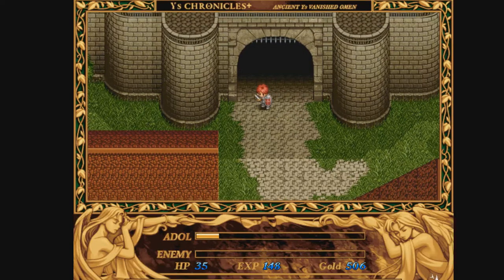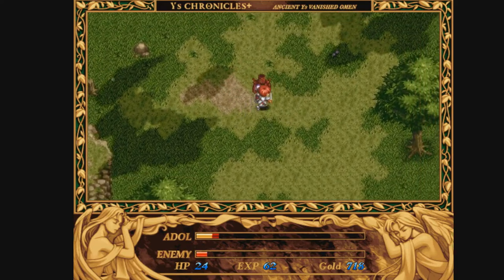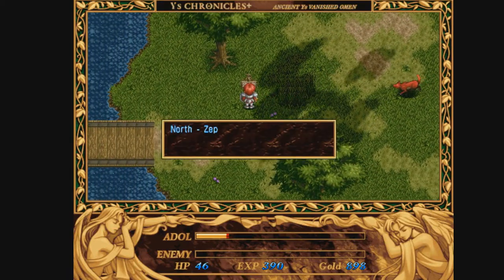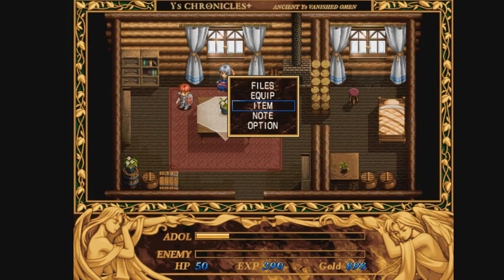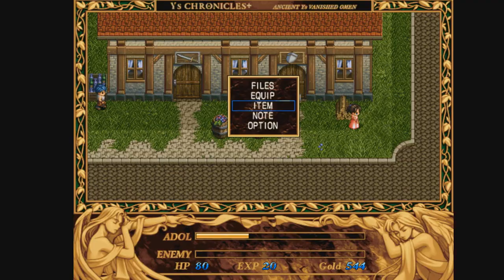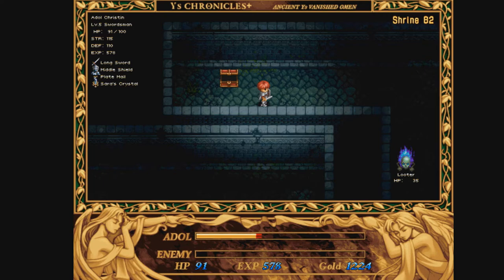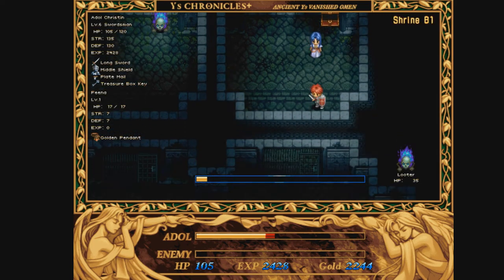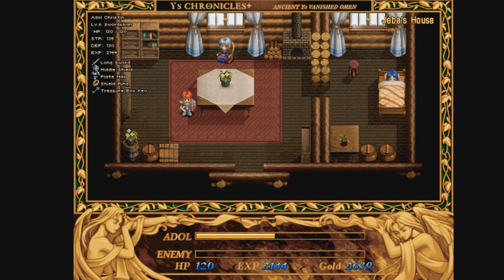Let's Play Ys I Chronicles Part 2: Feena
We head to Zepik to get directions the the first book of Ys, upon learning it is in Solomon Shrine, we head there to find...